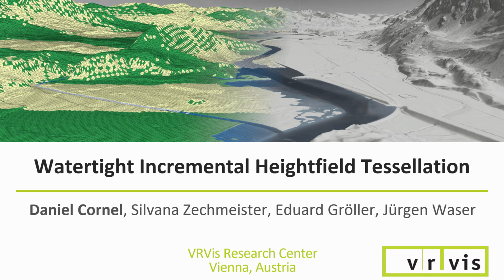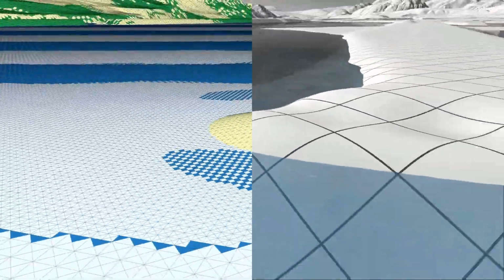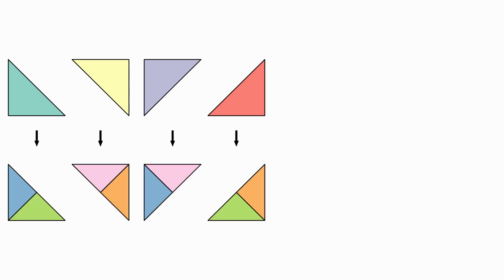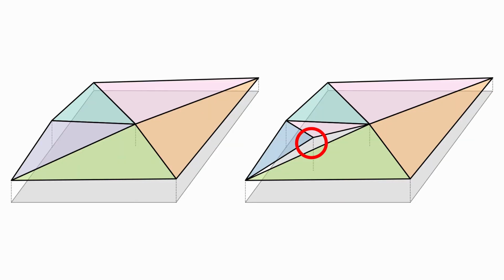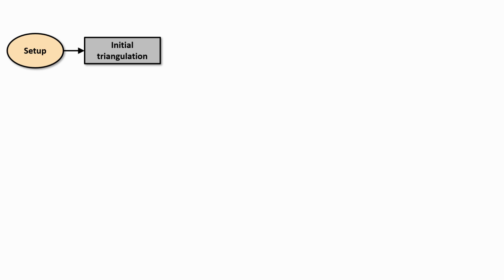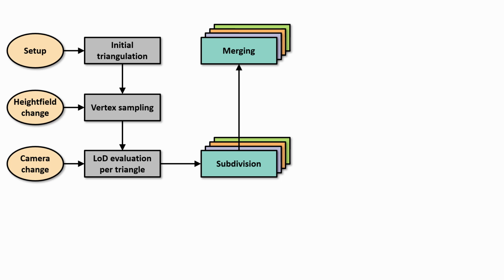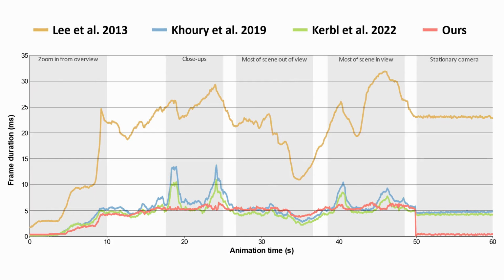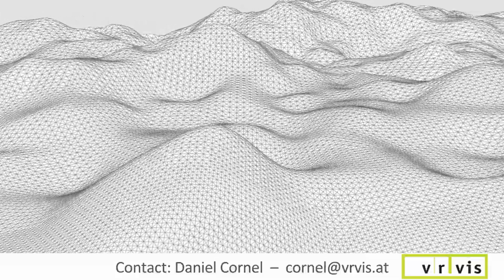Watertight Incremental Heightfield Tessellation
Daniel Cornel, Silvana Zechmeister, Eduard Gröller, and Jürgen Waser. Watertight Incremental Heightfield Tessellation. IEEE Transactions on Visualization and Computer Graphics (Early Access), 12 pages, 2022.